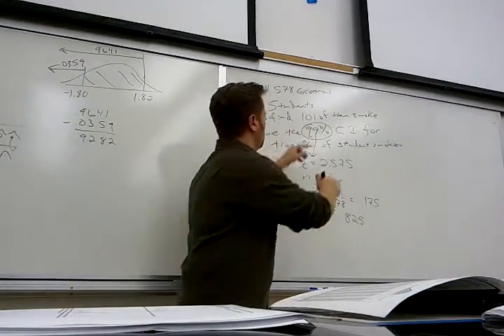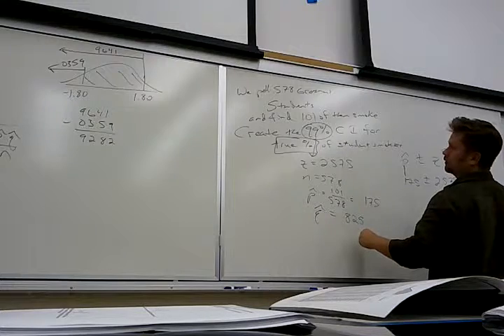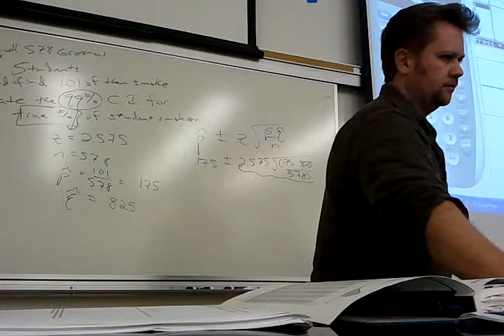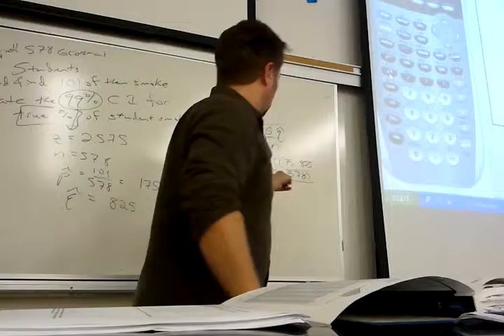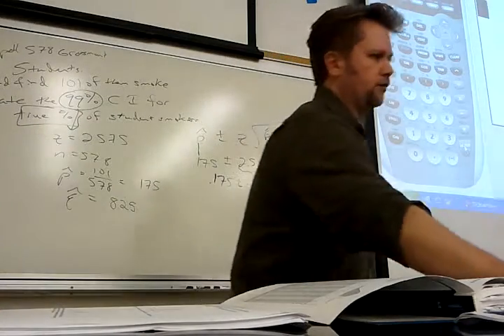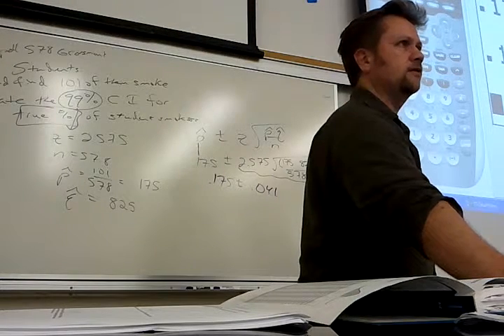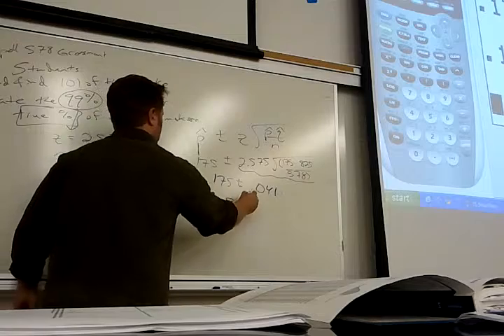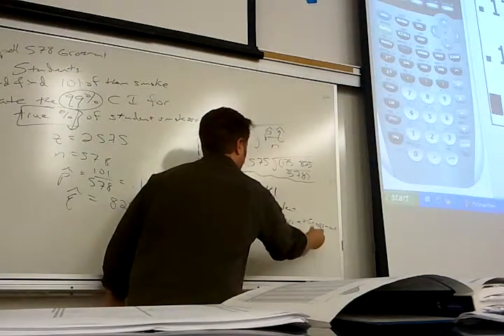Math 160 April 13 Lecture, Part 3